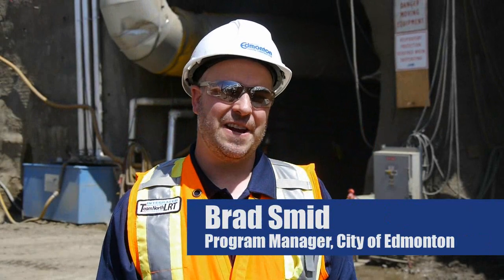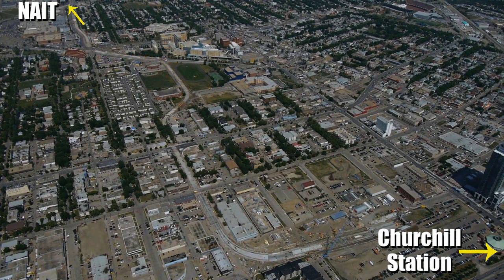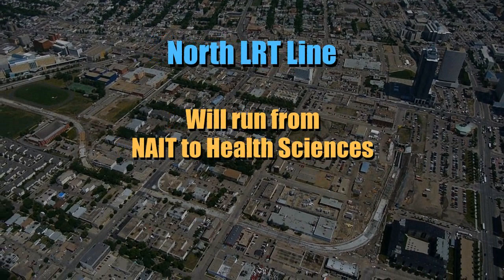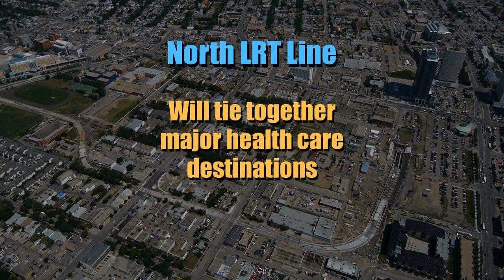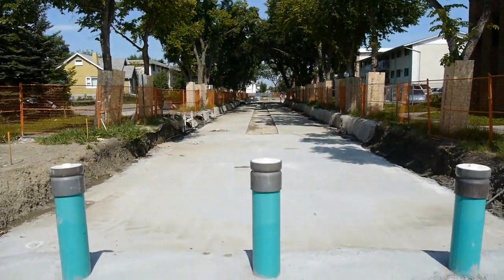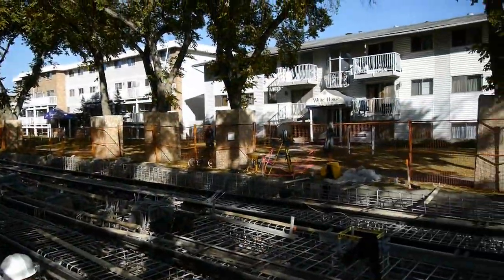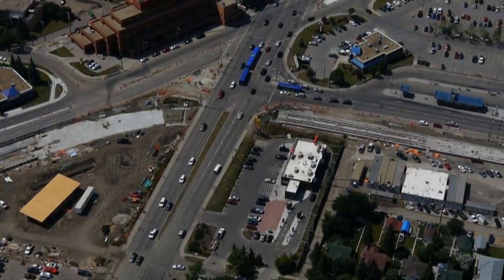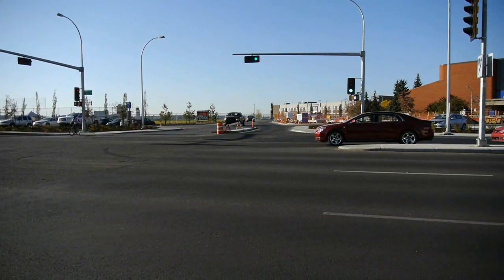North LRT 2012 Construction Update 2012